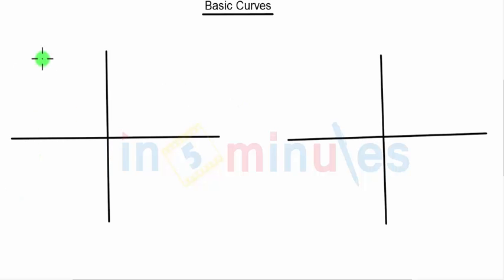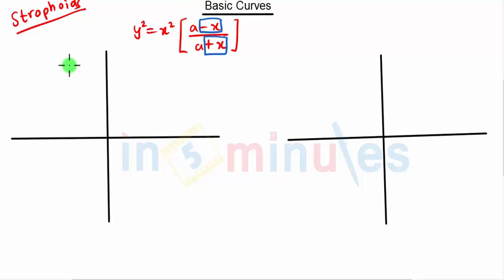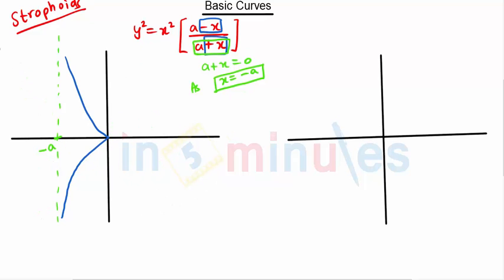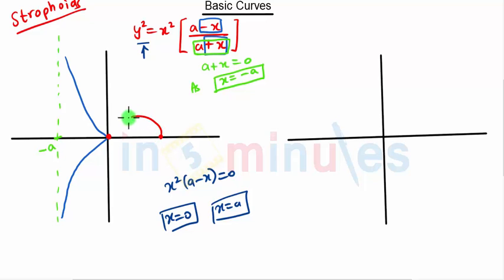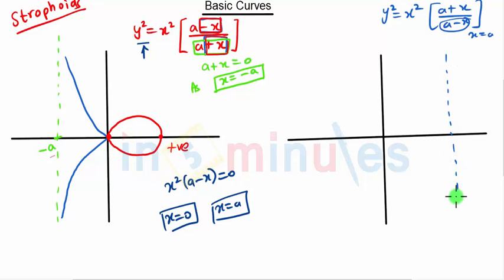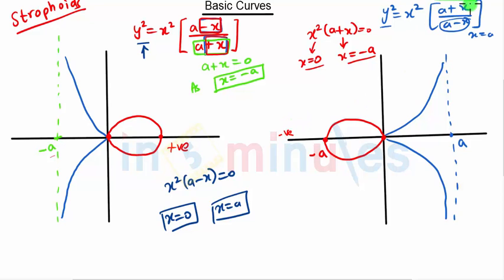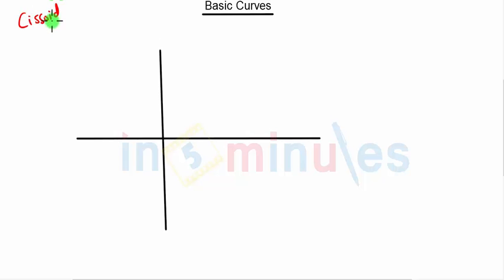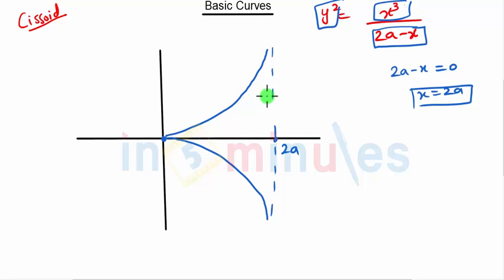Drawing Basic Curves 6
This video covers how to draw basic curves like line, circle, cissoid, cardiode, parabola, hyperbola, etc